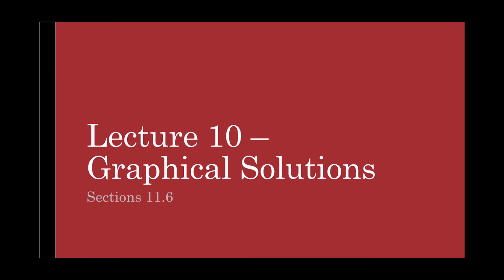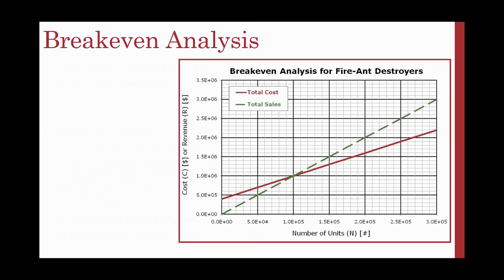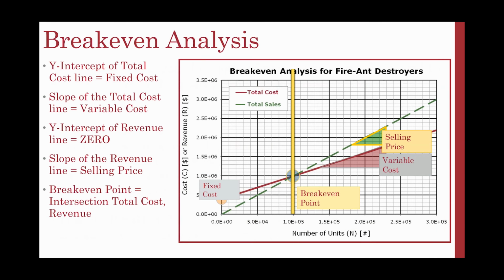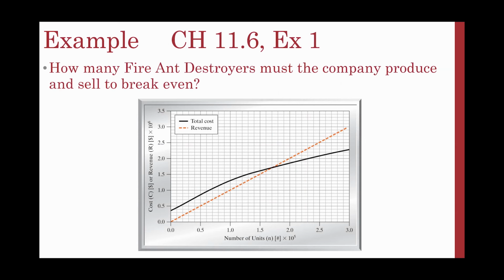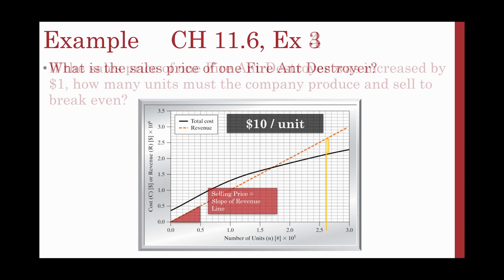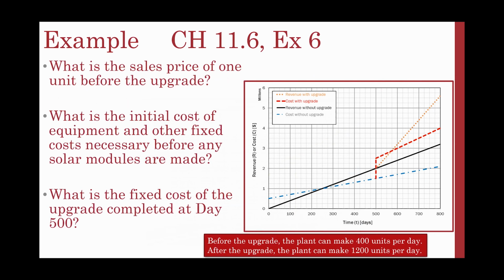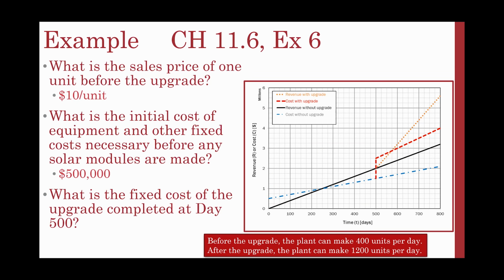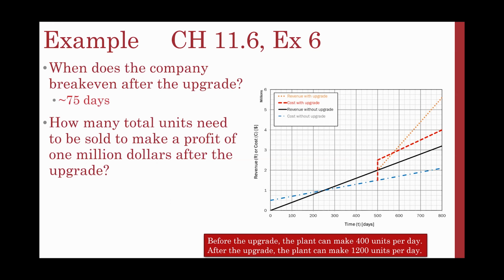Lecture 20 Graphical Solutions